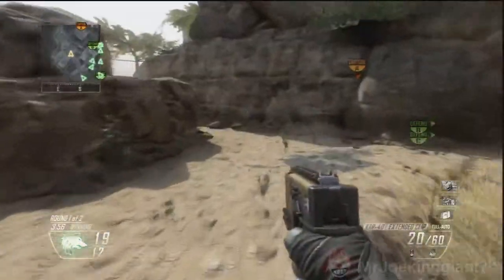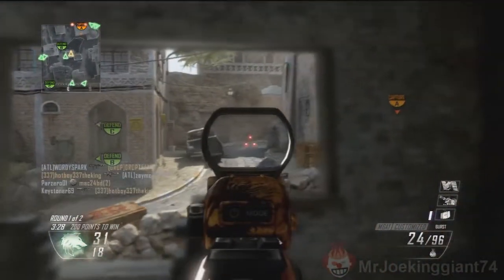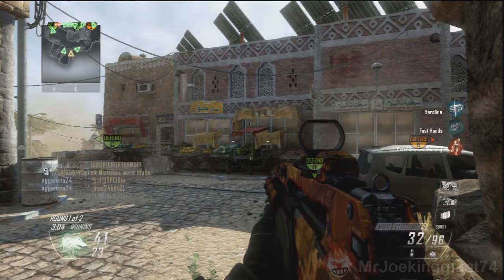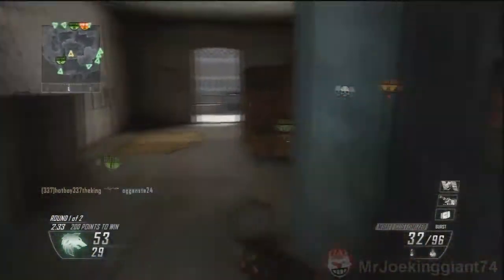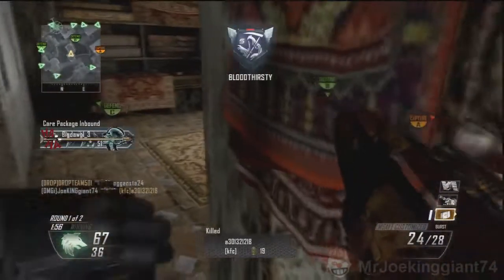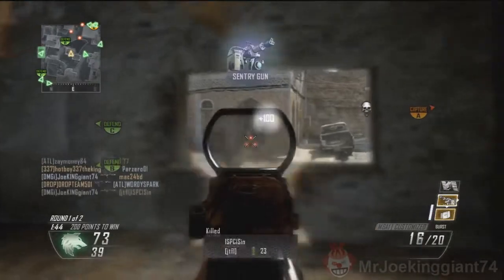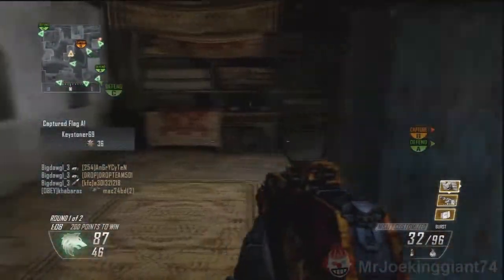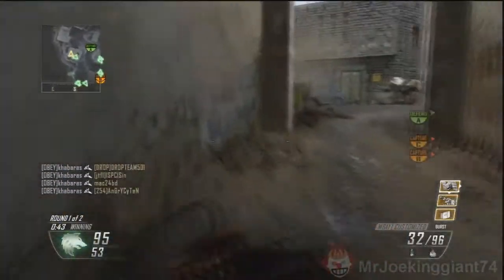Black Ops 2 Strongest Assault Rifles - M8A1